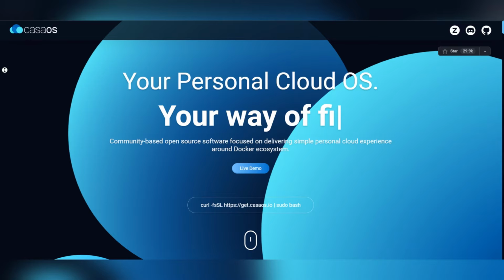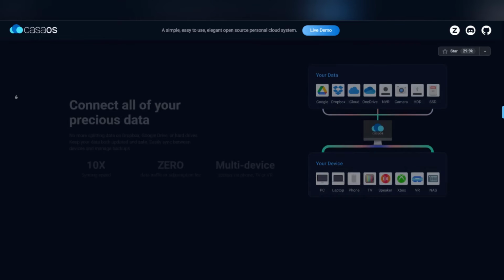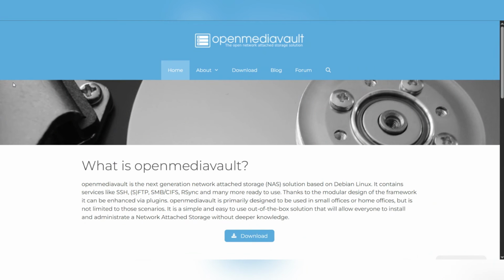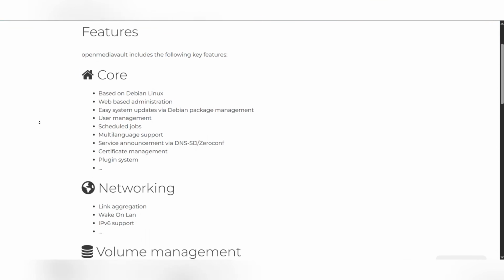CasaOS vs ZimaOS vs Proxmox vs OpenMediaVault (2025 Comparison)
How to choose between CasaOS vs ZimaOS vs Proxmox vs OpenMediaVault? In this detailed guide, we compare four of the top self-hosted operating systems to help you select the best platform for your home server, homelab, or private cloud setup.

This CasaOS vs ZimaOS vs Proxmox vs OpenMediaVault video explains everything you need to know about these powerful tools. Whether you're a beginner or an advanced user looking to run virtual machines, manage storage, host Docker containers, or build a NAS, this comparison will guide you to the right choice.

🔥 In this video you’ll discover:

Full feature comparison of CasaOS, ZimaOS, Proxmox, and OpenMediaVault
Performance, user interface, storage management, and virtualization capabilities
Pros and cons of each platform for different use cases
Which OS is best for NAS, Docker, VMs, media servers, and backups
Which solution is best for beginners and which for advanced users

If you're trying to decide between CasaOS, ZimaOS, Proxmox, or OpenMediaVault, this video will help you understand which one fits your self-hosting goals.